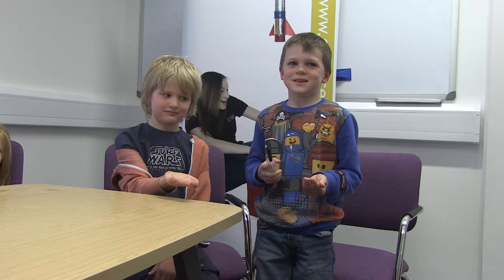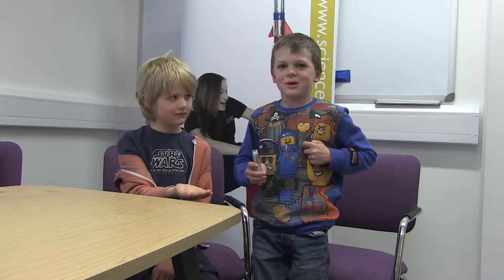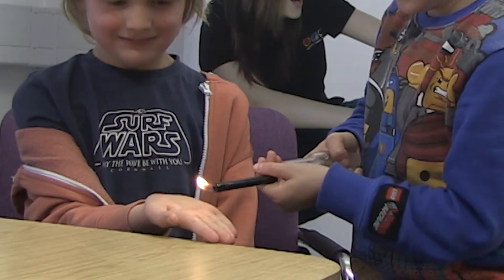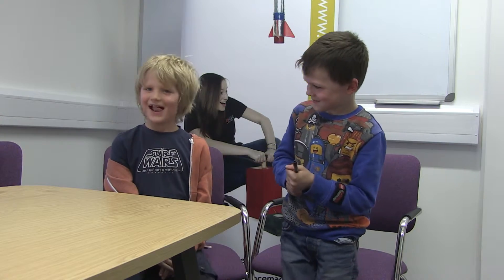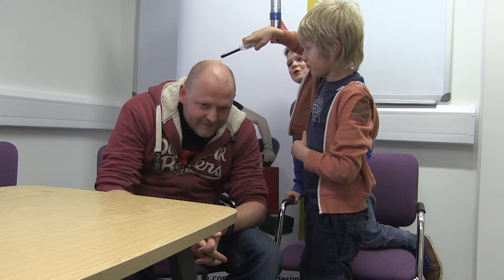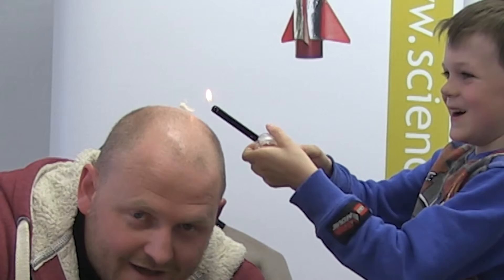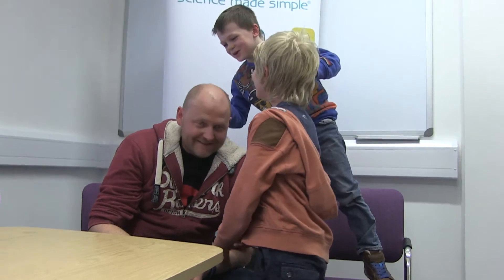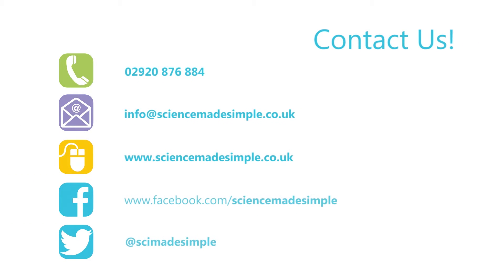What happens when you set fire to flash cotton?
The little SMSers are back and this week they are experimenting with flash cotton. Don't try this at home!